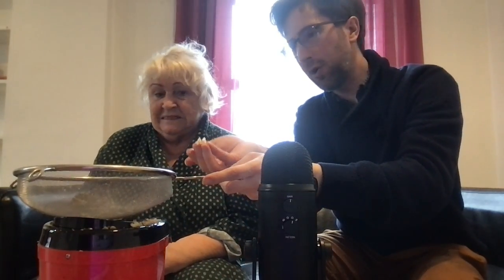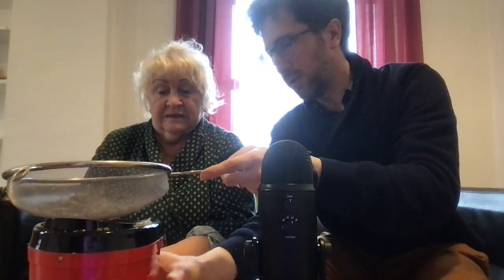Between Two Cracks - With Nurse Elena Antonovna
Introducing Elena Antonovna to the art of specialty coffee roast to brew, just after having recently moved from Ukraine to Western Europe.